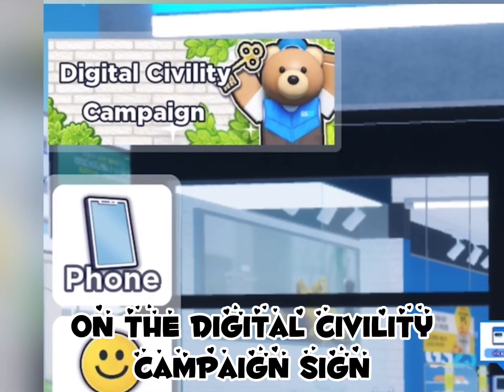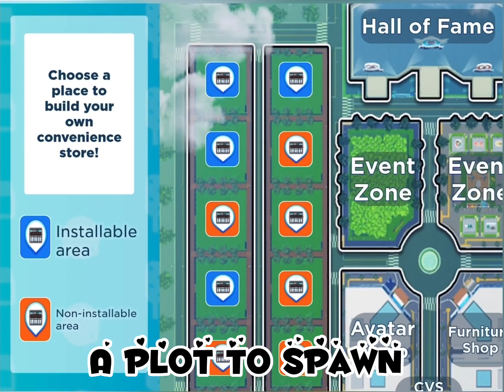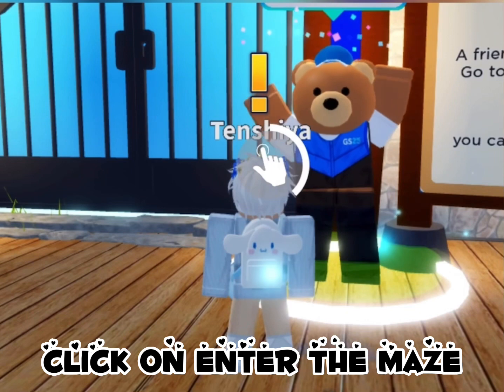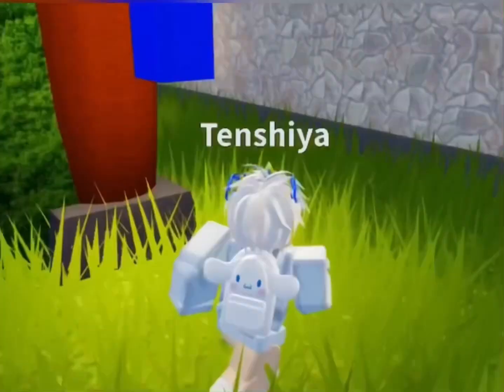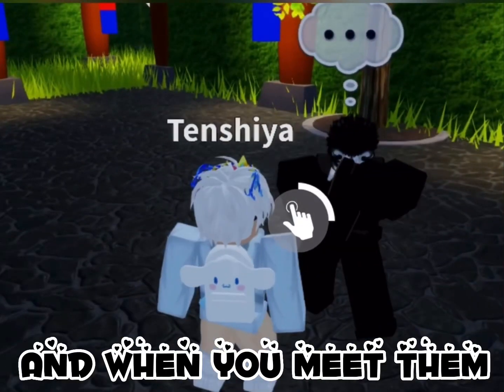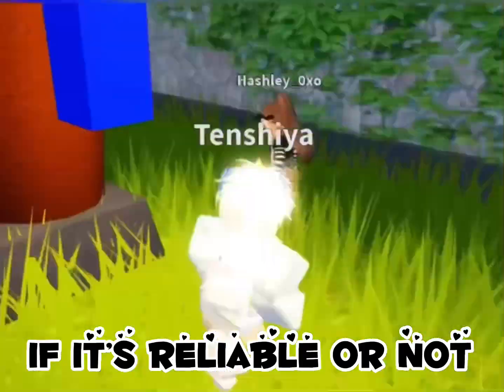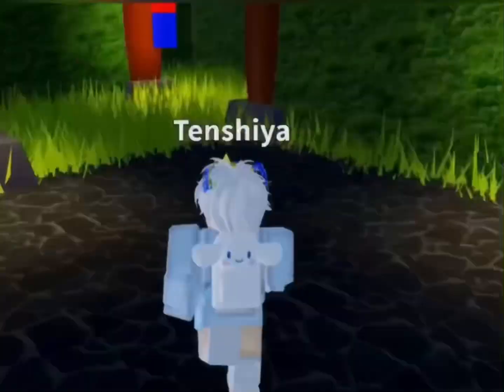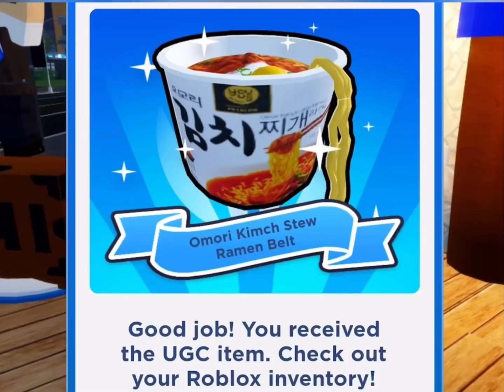QUICK! how to get this free item! Roblox!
Inspostyle: @xiaoleung